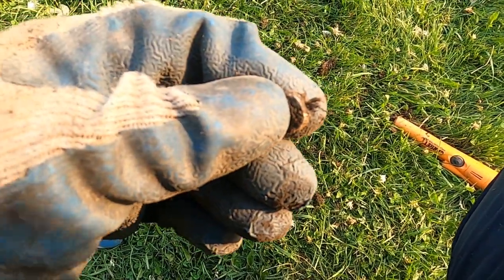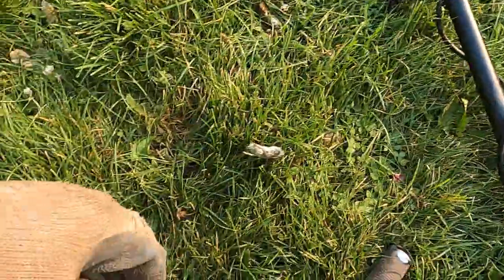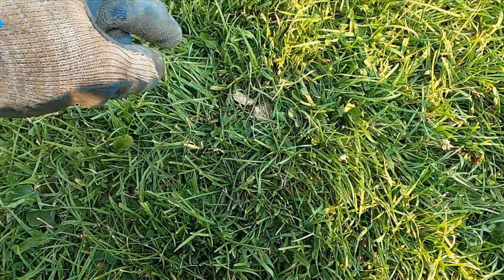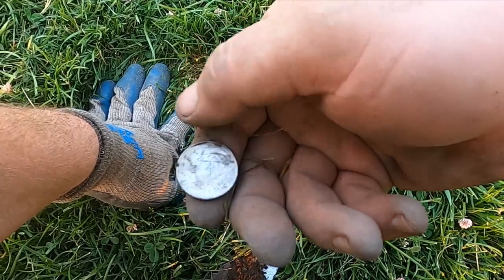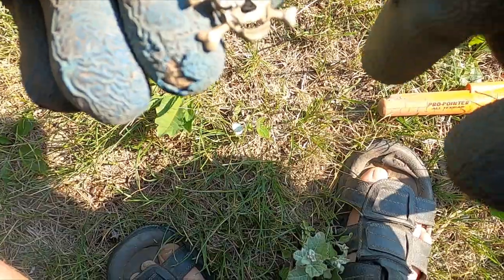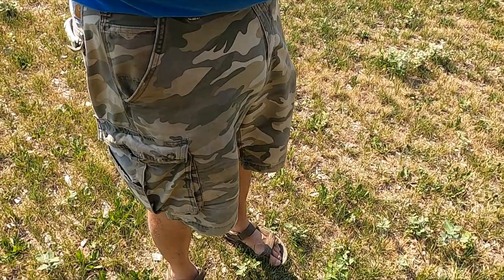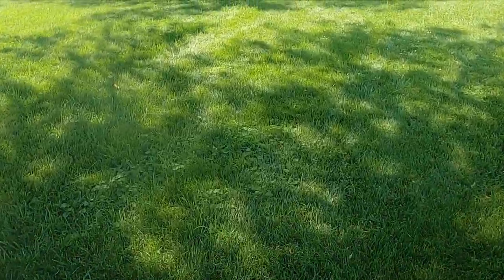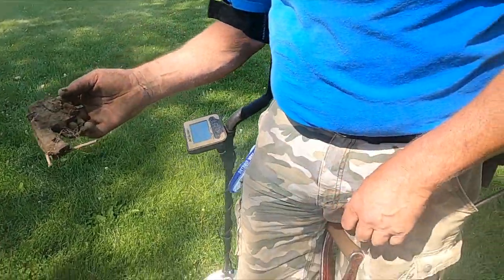#95 Jewelry, cash and a gun found metal detecting!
This episode has quite a variety of finds in it. I start by working the lakes edge and find some jewelry and things. Then I take off on a treasure hunt with Brad and his friend Kris. Brad is fairly new to metal detecting and Kris has never metal detected before. We all grab some jewelry, relics, coins and of course an amazing gun. The gun looks like it has been there for a really long time.

105 2nd St. East